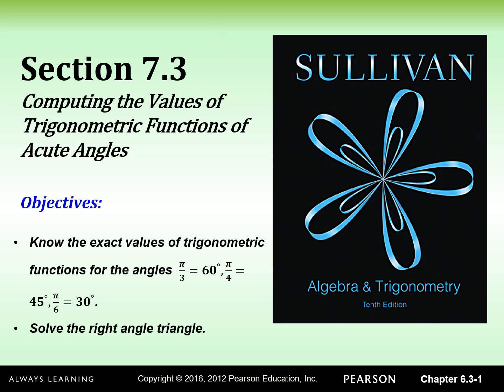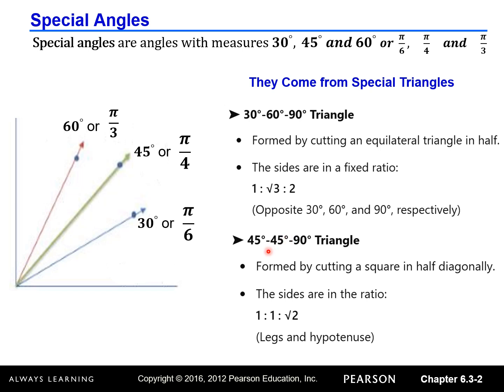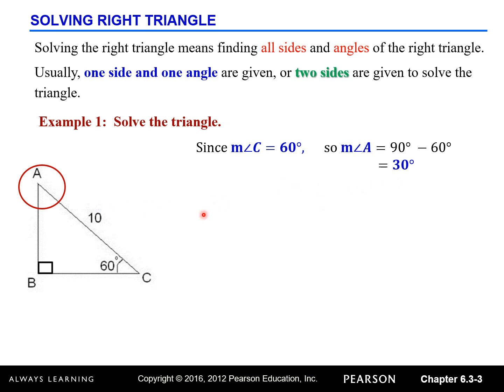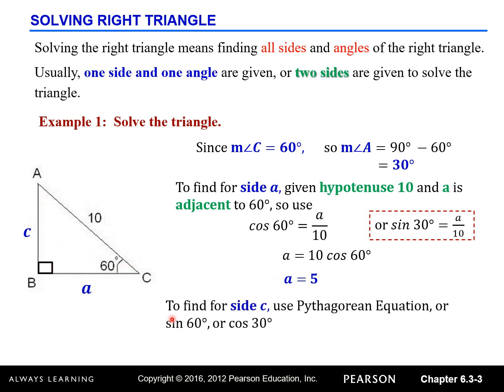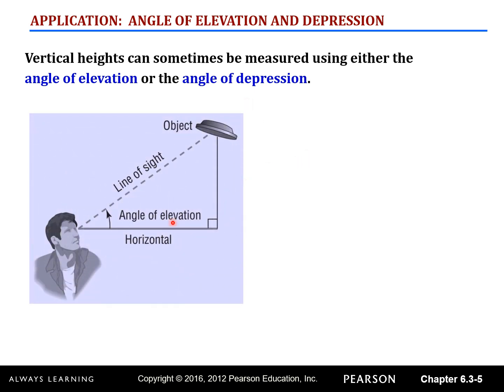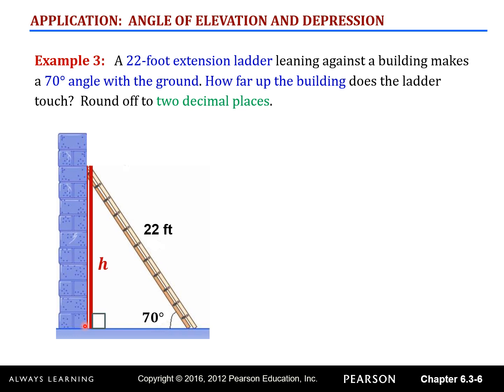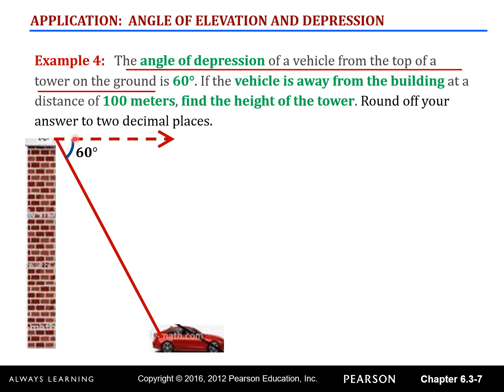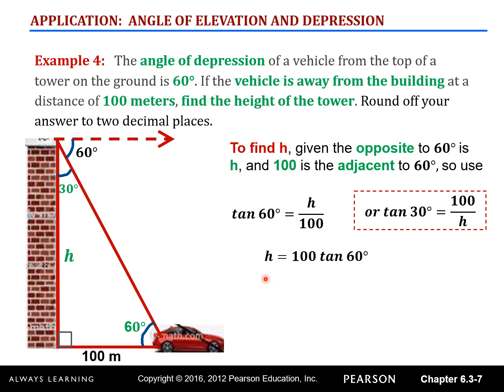7.3 - Values of Trigonometric Function of Acute Angles (Special Angles)